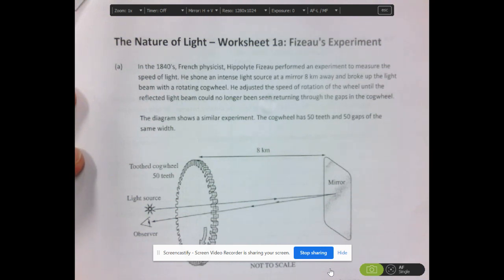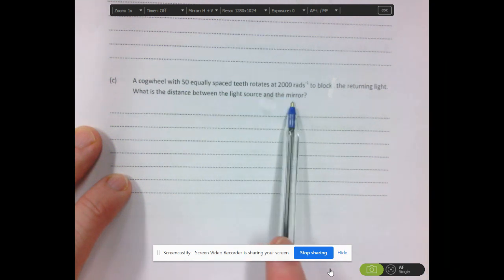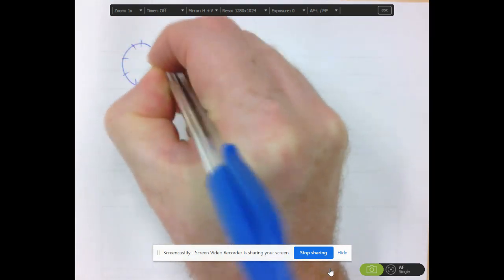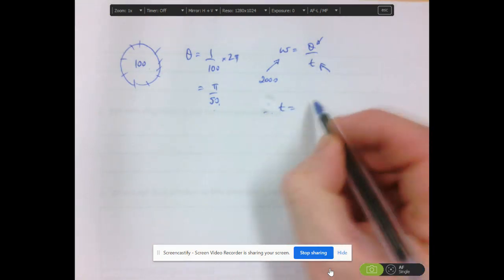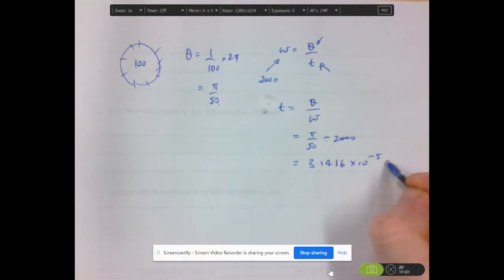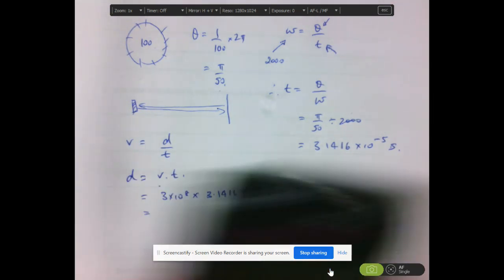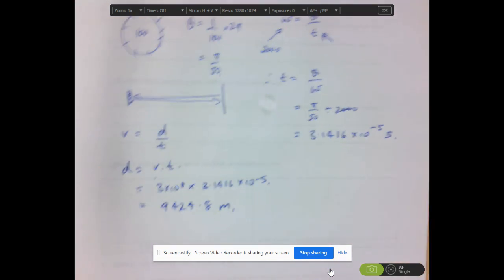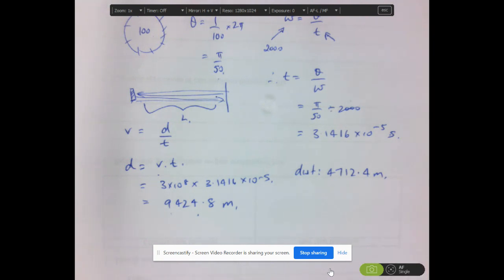Nature of Light Worksheet 1a - Worked Solutions (c)